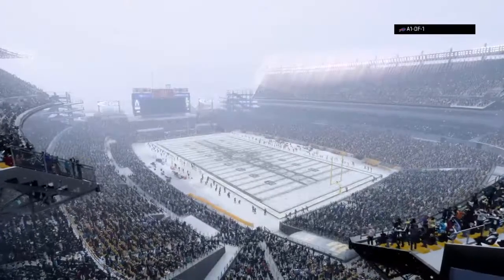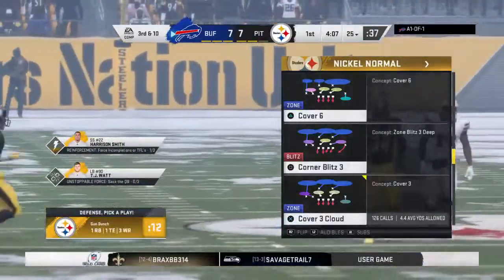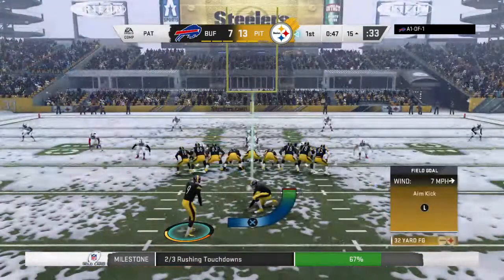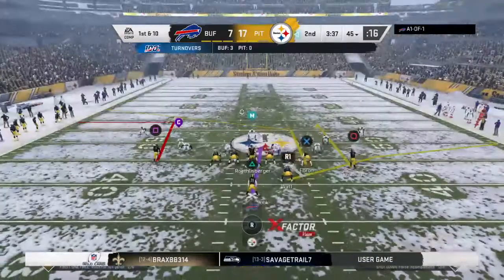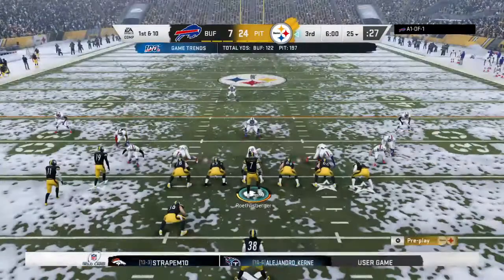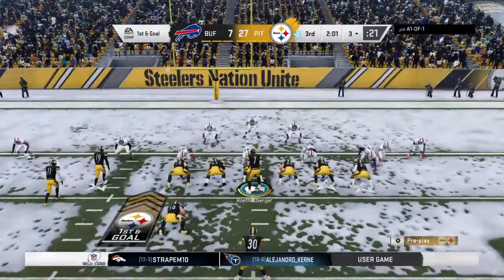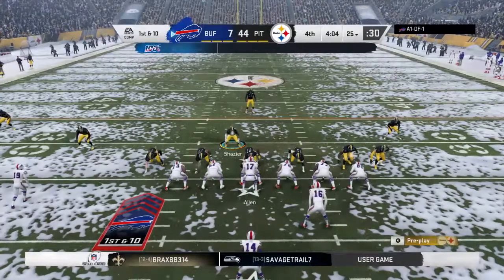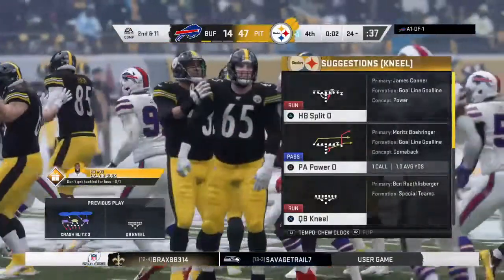tjordan5442's Live PS4 Broadcast